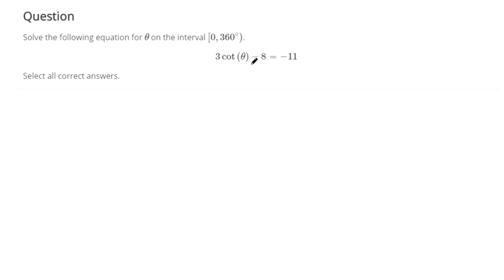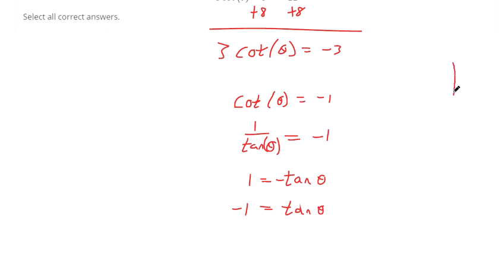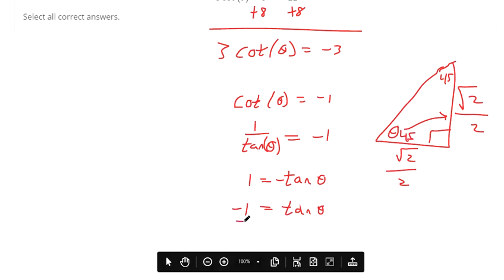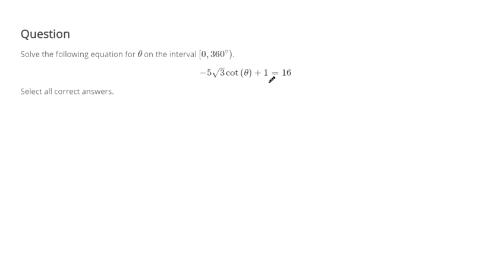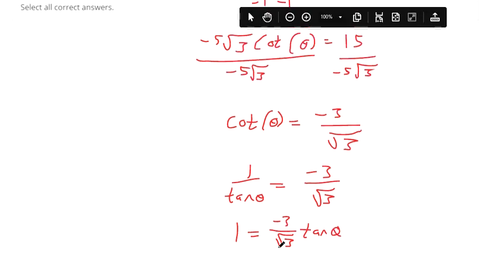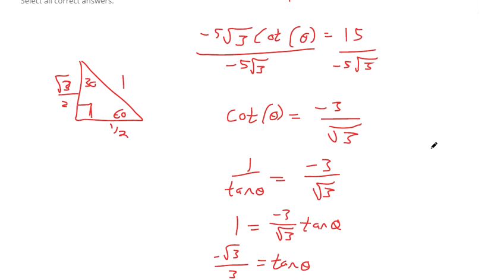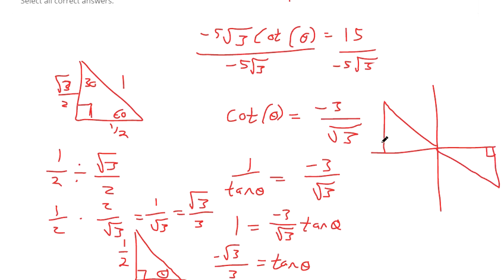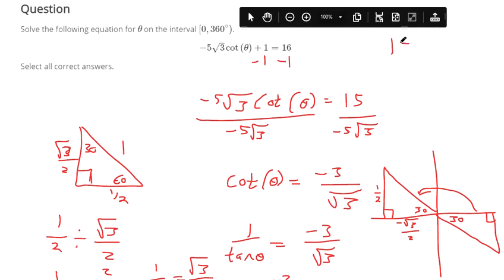Solve linear trigonometric equations in tangent and cotangent